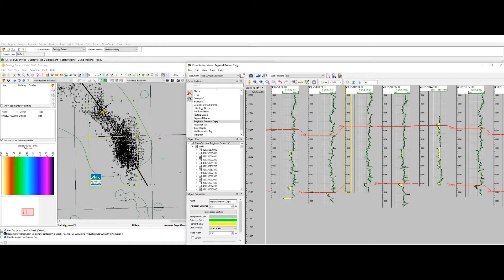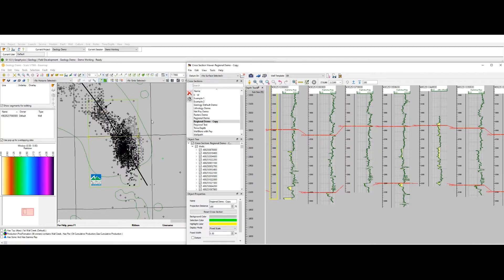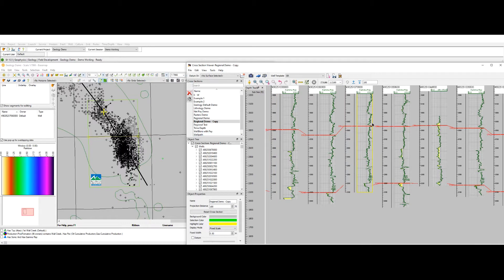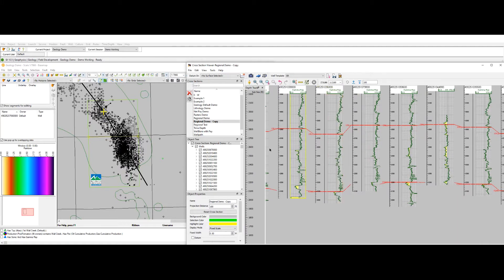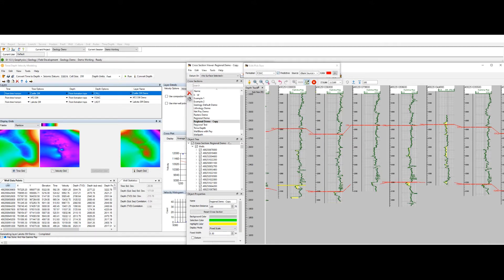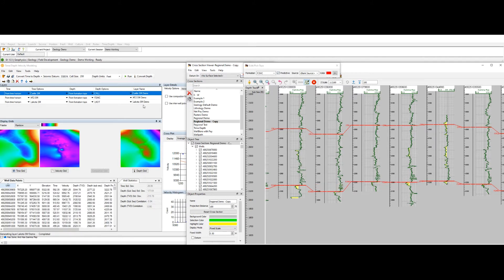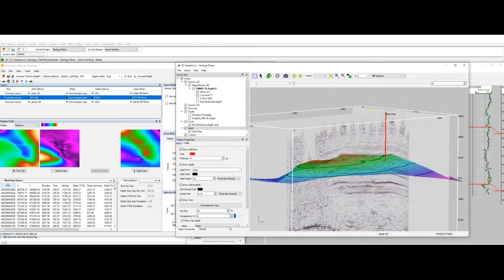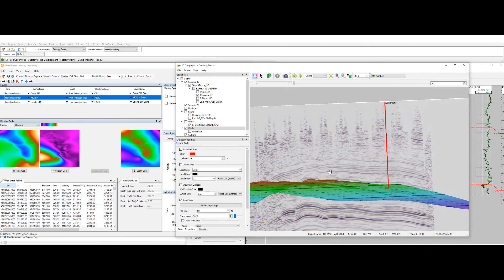One tool, endless possibility | Geoscience by SeisWare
Geoscience by SeisWare is a complete sub-surface interpretation package for the modern Geoscientist. Create detailed regional maps, dynamic velocity models, and visualize data in both 2D/3D view, optimize your next drilled well by incorporating all of your sub-surface information in a single platform.